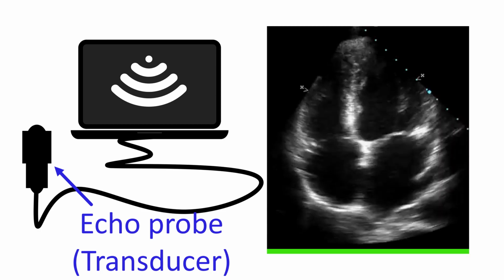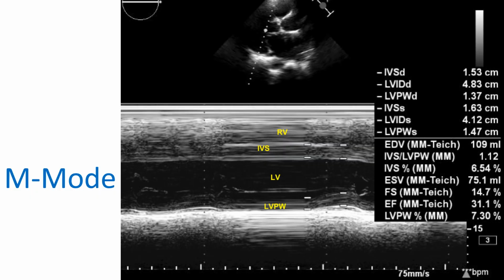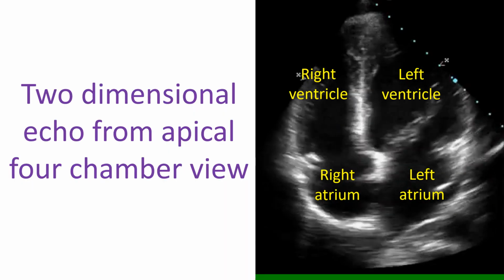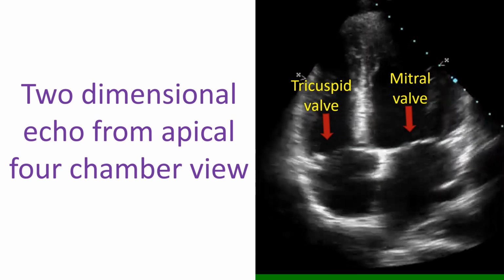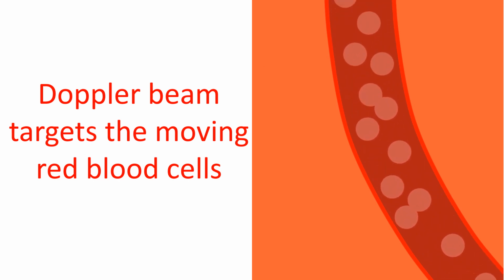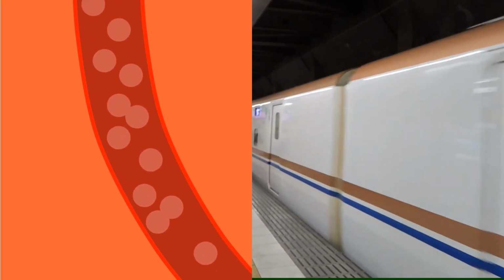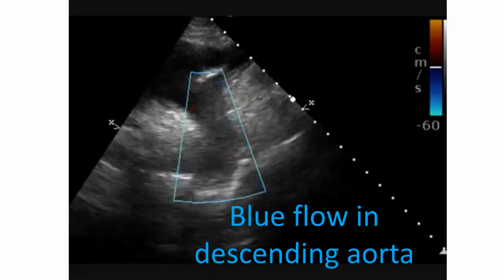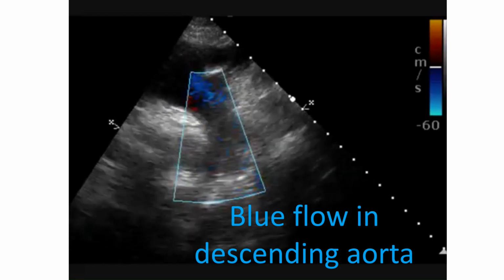What is an echocardiogram? Cardiology Basics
Echocardiogram is ultrasound imaging of the heart. Ultrasound is high frequency sound wave which is not audible to the human ear. The machine sends out ultrasound beams intermittently to the heart and listens for the echo. For example, if duration of a pulse of ultrasound is about 1 microsecond, the next 999 microseconds are spent for receiving echoes from the body structures. This goes on in a cyclical fashion.